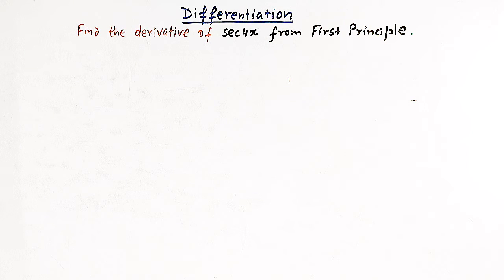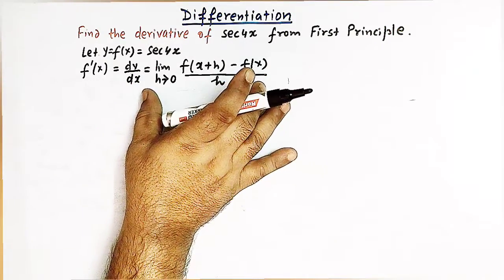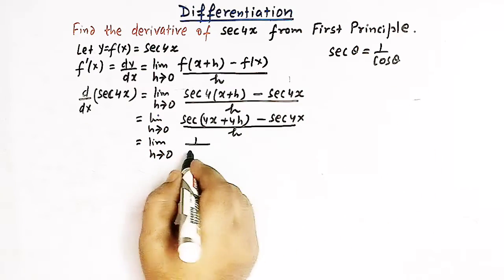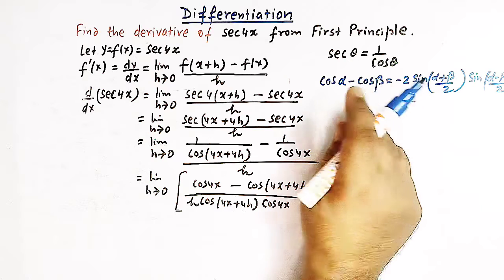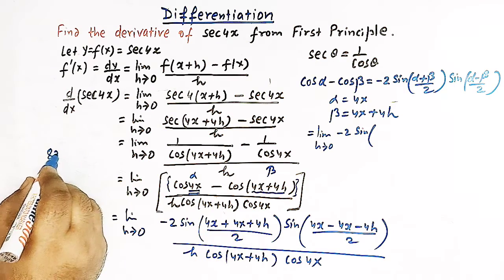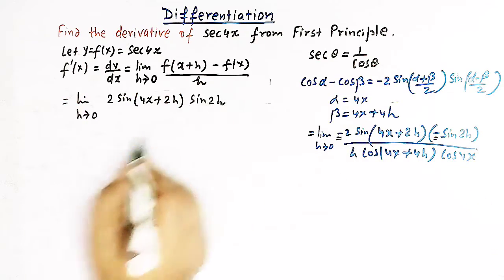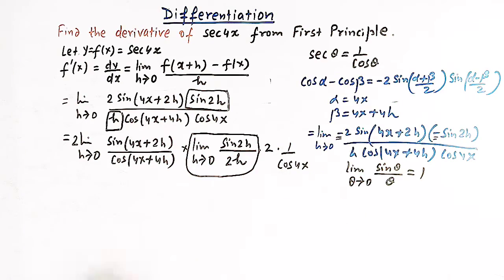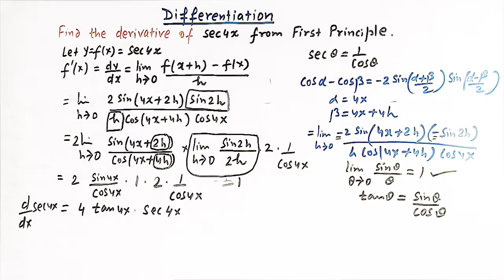Derivative of f(x)=sec 4x using first principle. Derivatives using the definition.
How to find the derivative of f(x)=sec 4x using first principle.
How to find derivatives of functions using the limit definition of derivative.